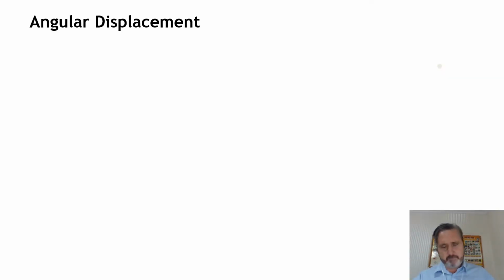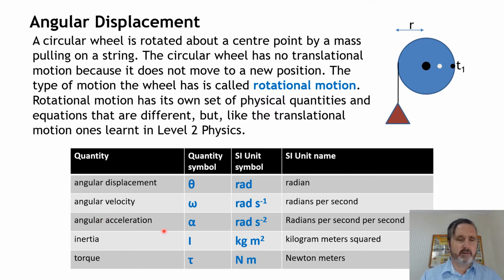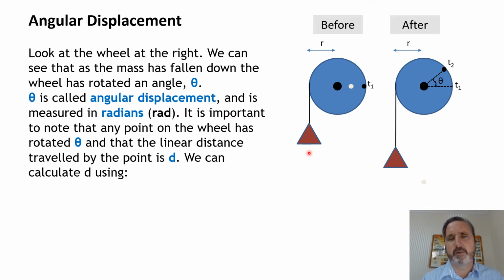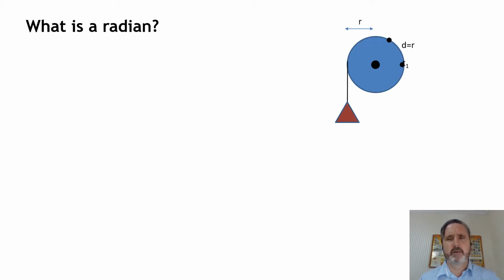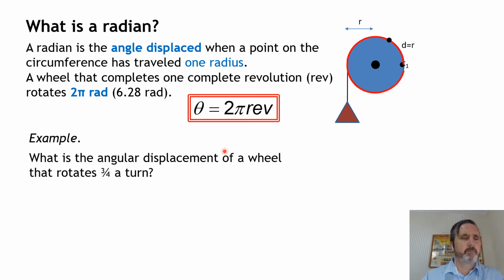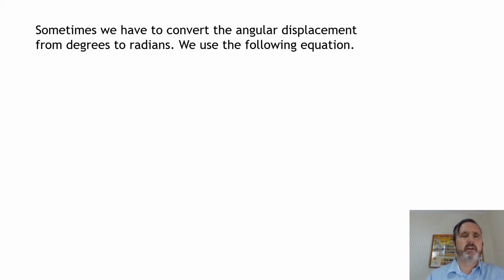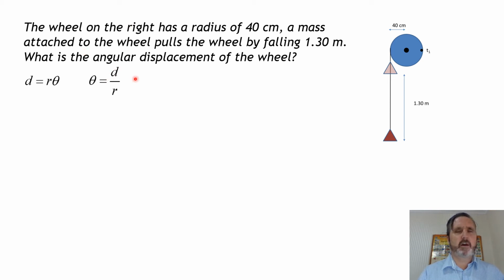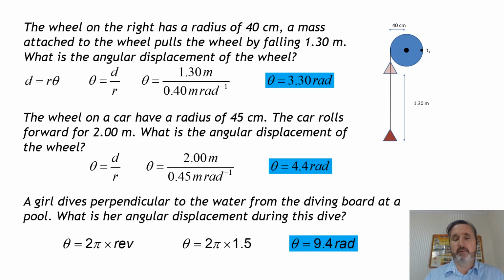Year 13 Physics Revision - Angular Displacement - Level 3 NCEA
This video explains what angular displacement is.
This video explains what a radian is and how to convert angles to radians.